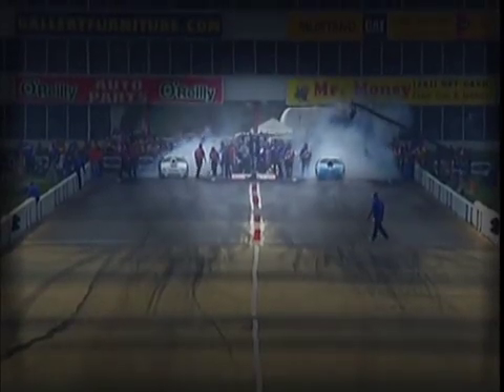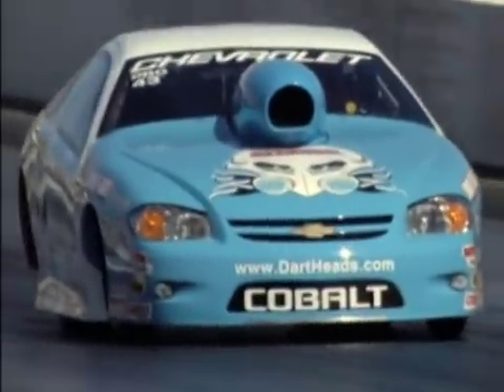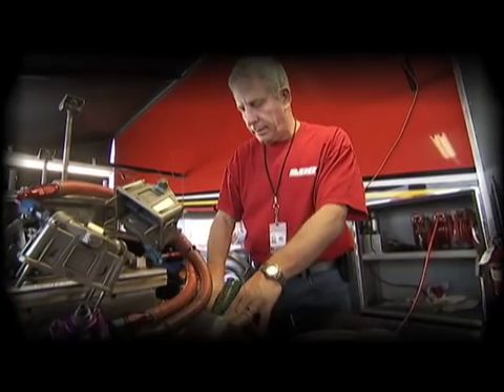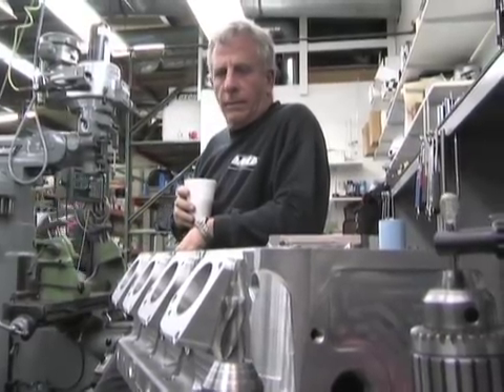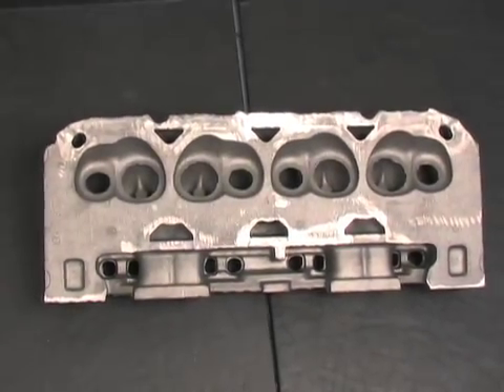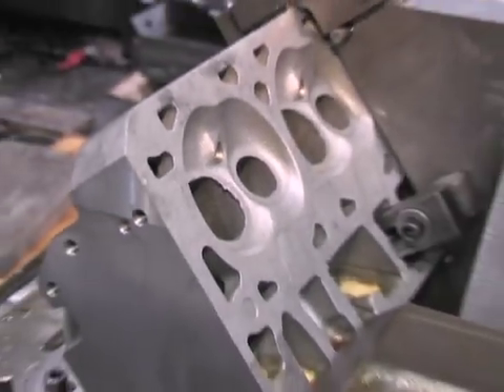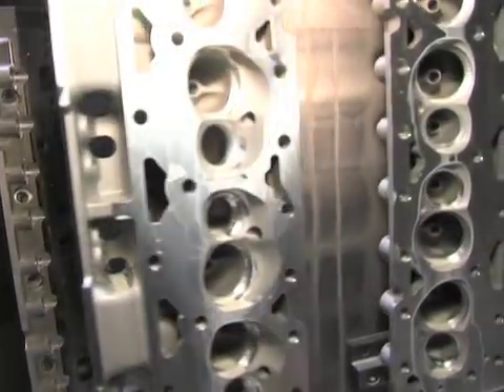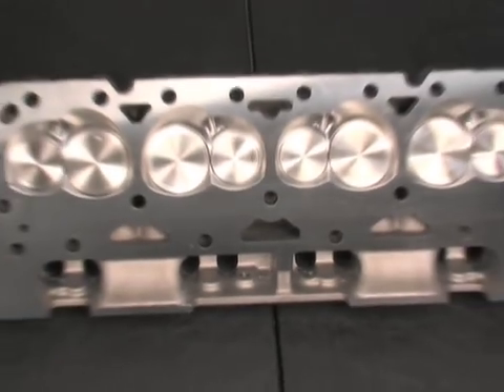The Technology of Dart\'s SBC Heads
We give you an inside look to the technology and benefits that come from producing Dart\'s small block Chevy heads.